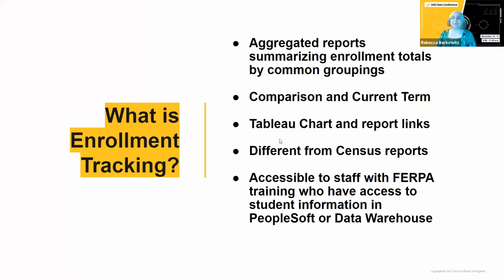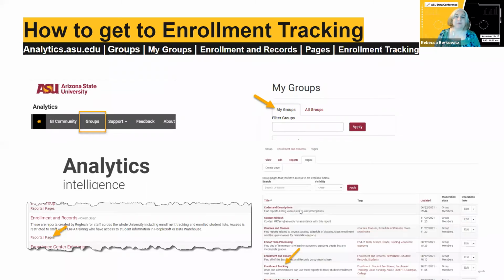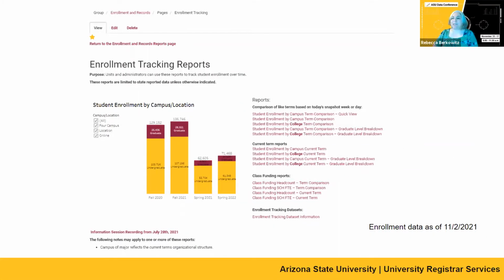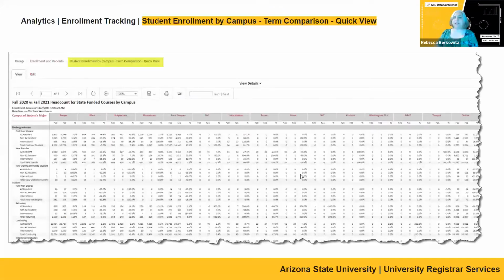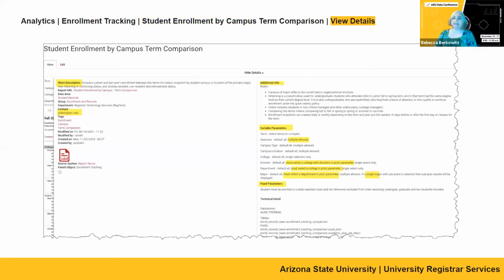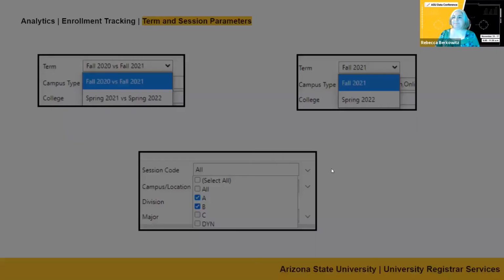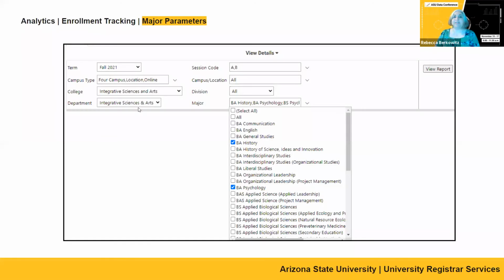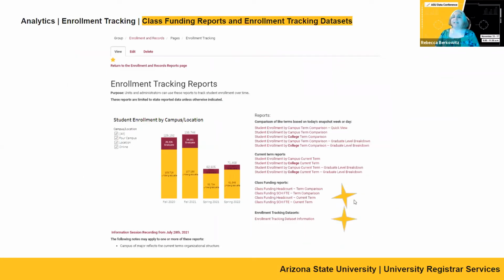Enrollment tracking: A brief overview - 2021 ASU Data Conference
Presented by Rebecca Berkowitz